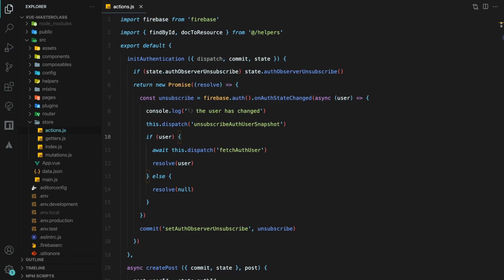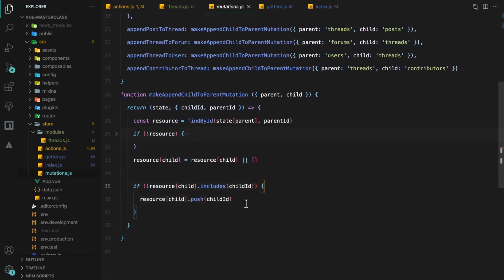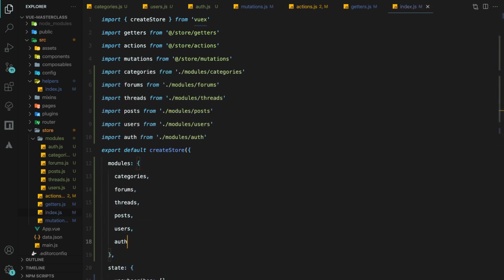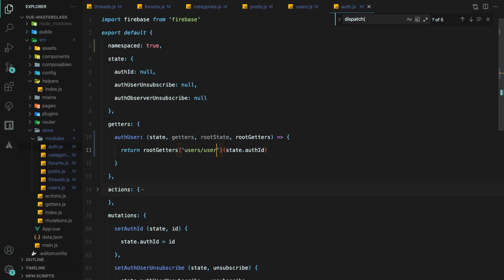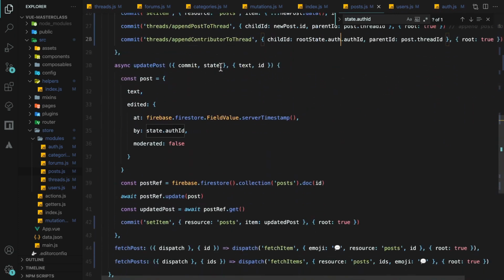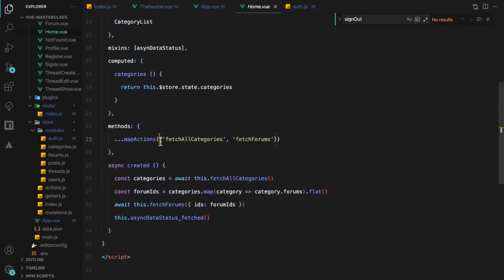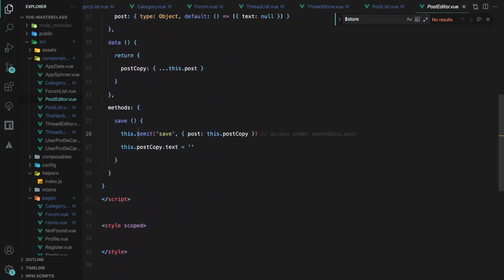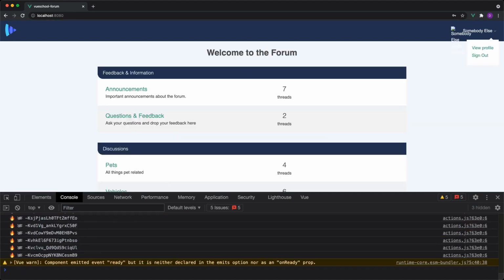Lesson: 13 Modularizing the Vuex Store